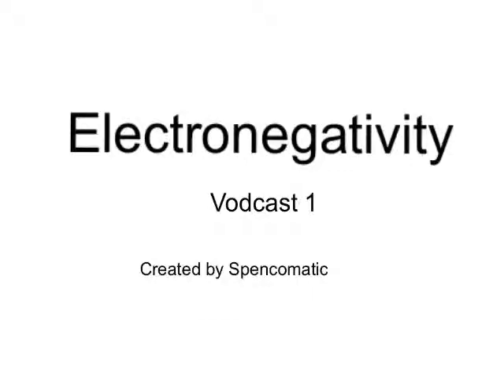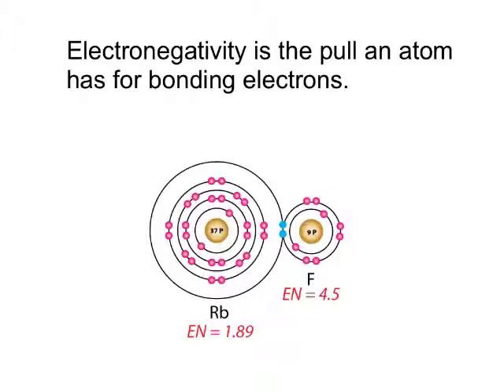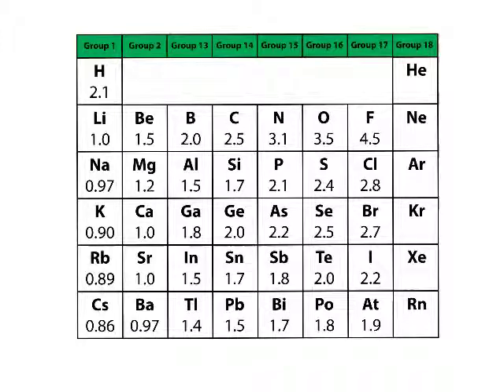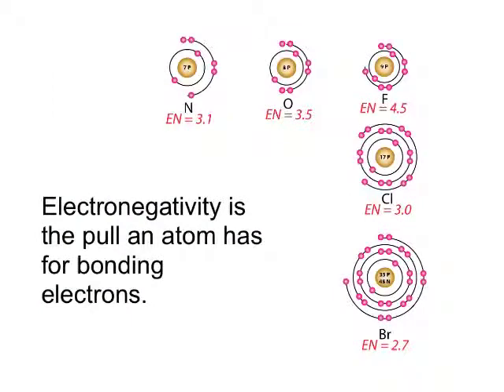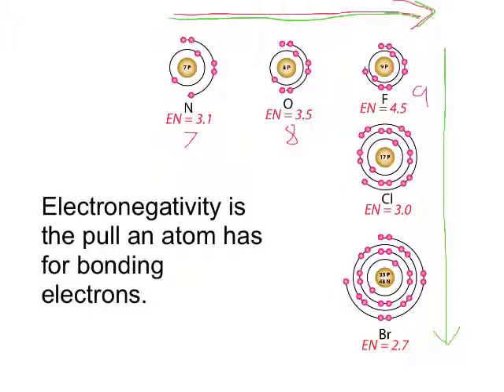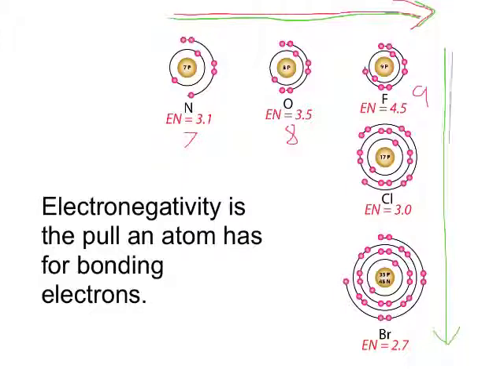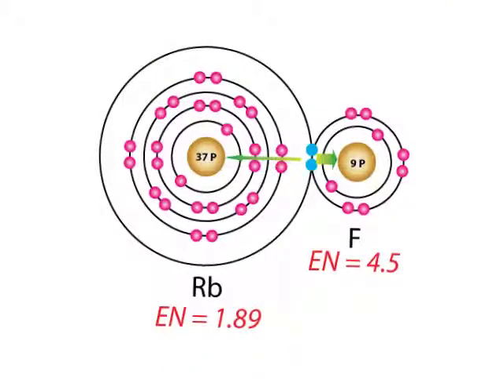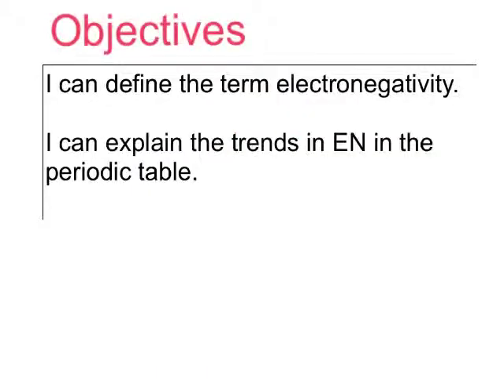Electronegativity video 1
An introduction to electronegativity. What is it and what are the trends in the periodic table.